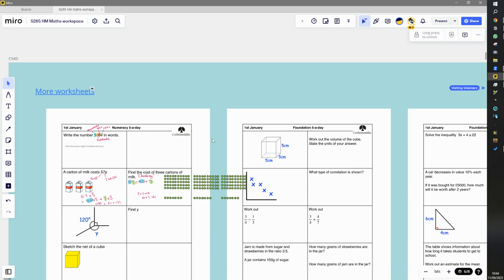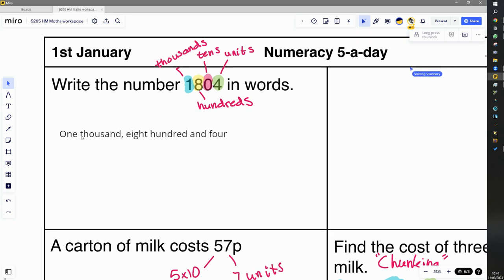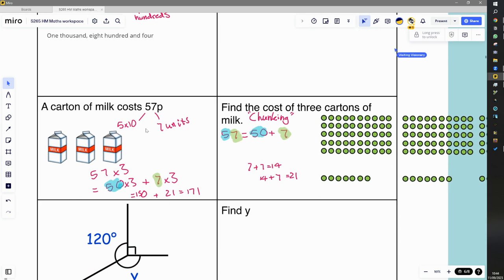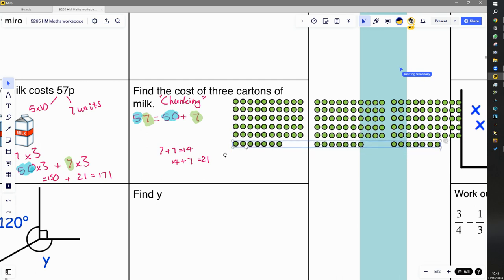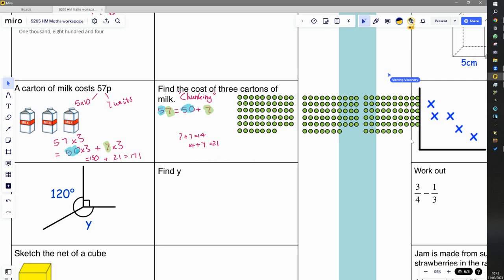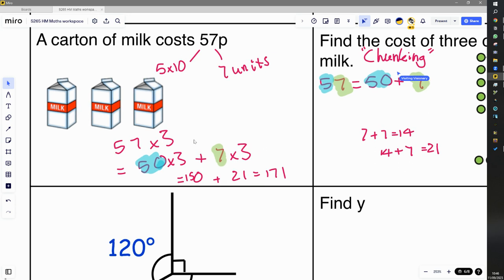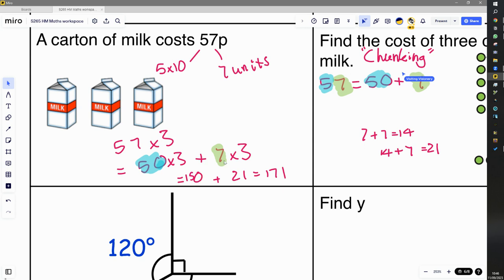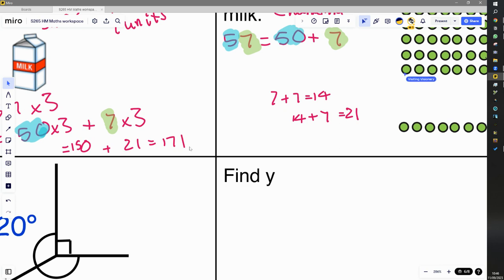Application of chunking